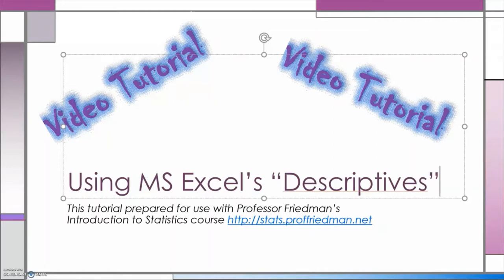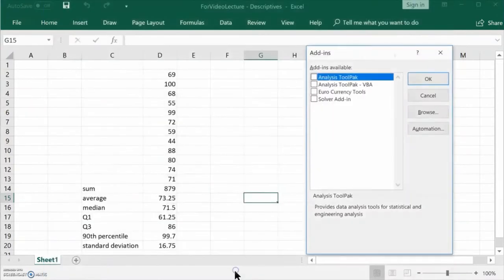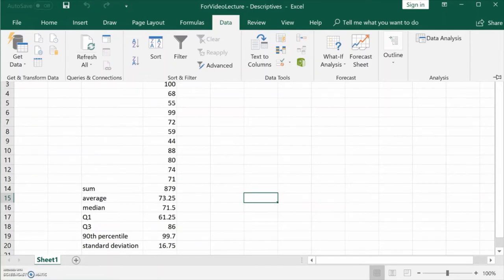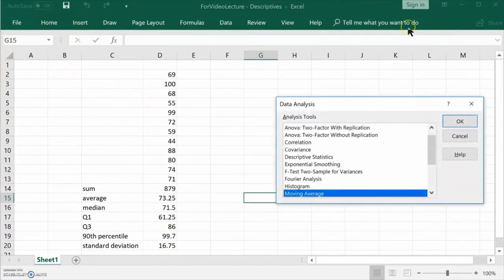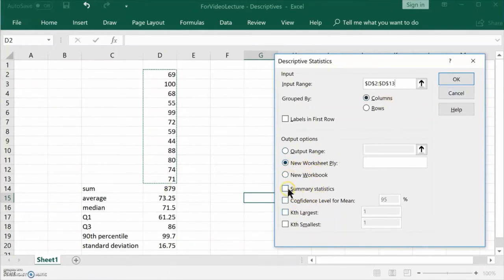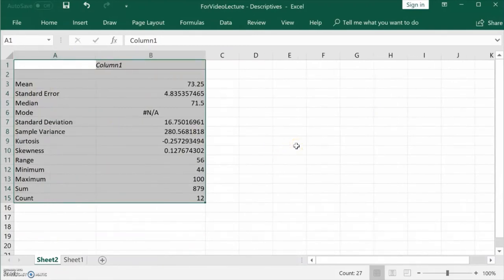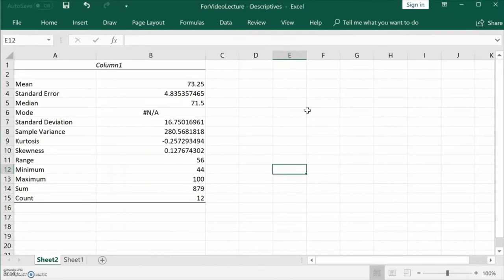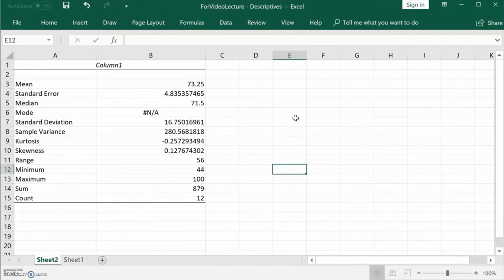Using MS Excel's "Descriptive Statistics" Tool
Using MS Excel's "Descriptive Statistics" Tool (part of the Analysis Toolpak). This tutorial is part of our online course in Introduction to Statistics.
(This tutorial was created using Screencast-o-matic.)